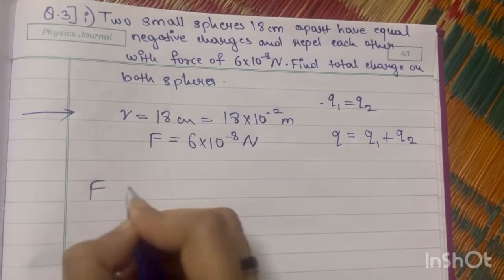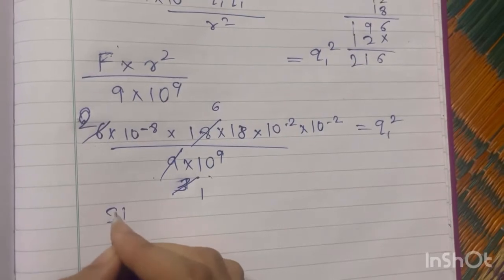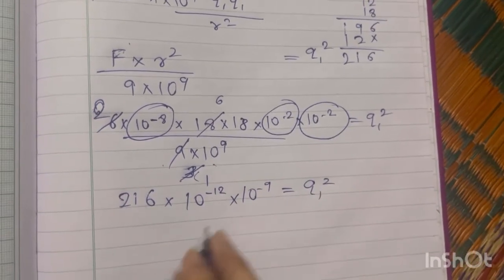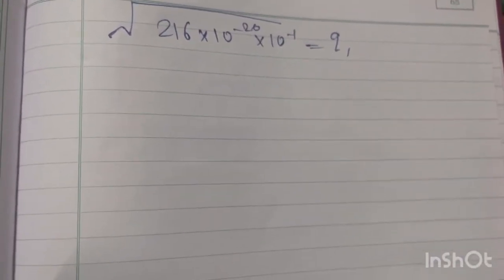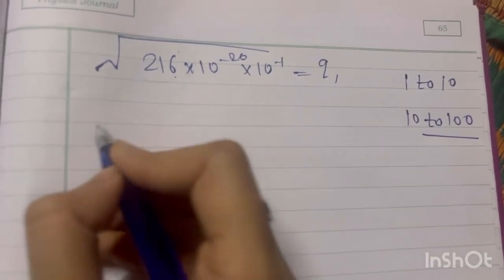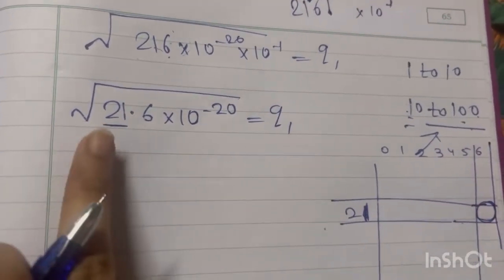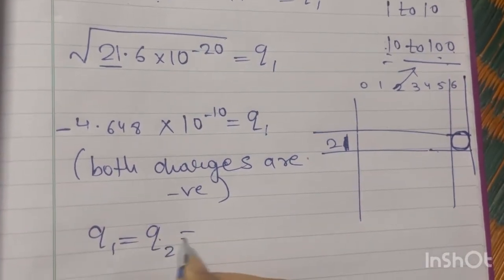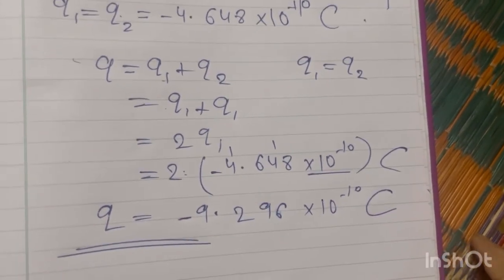Class/Grade 11:Electrostatics:Qs.3)i) Unsolved numerical